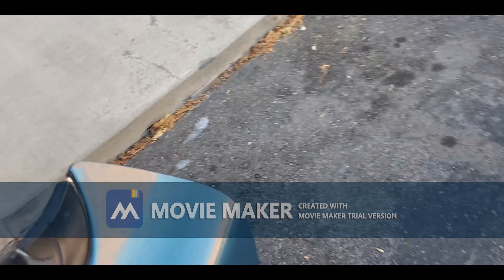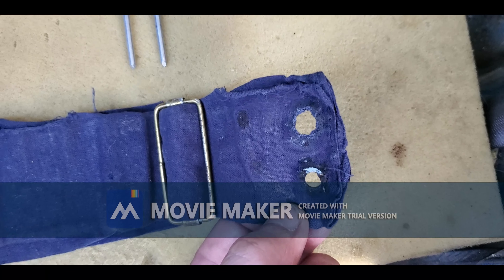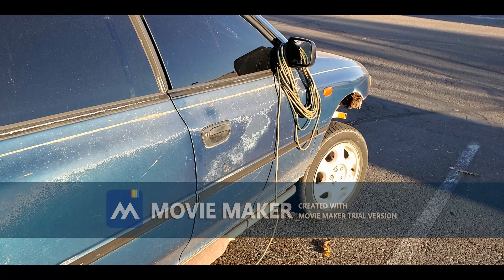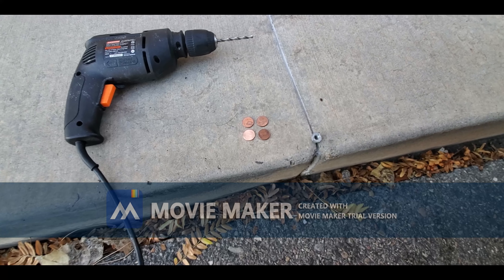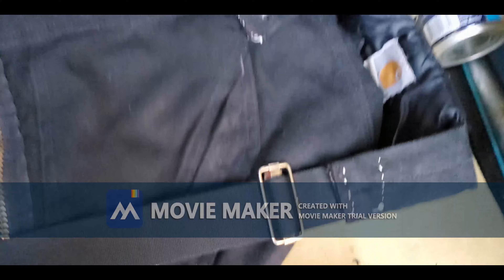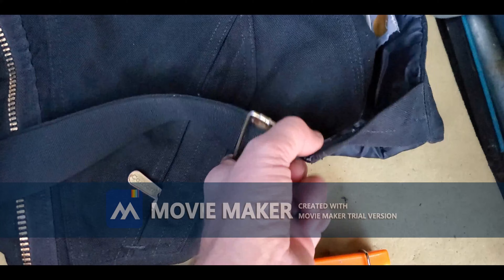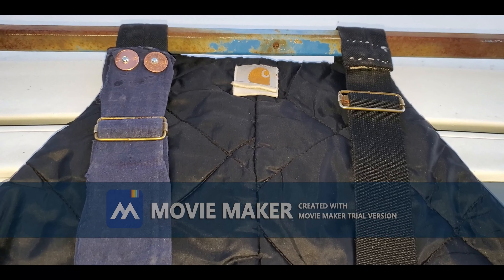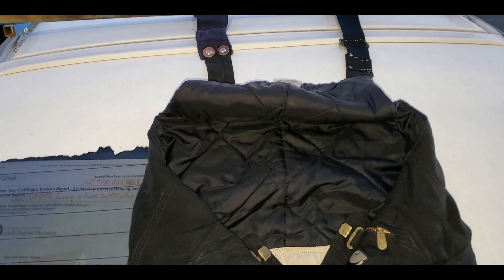((Penny Stitching)) Carhart's shoulder straps - (Old School Style) - 11142023